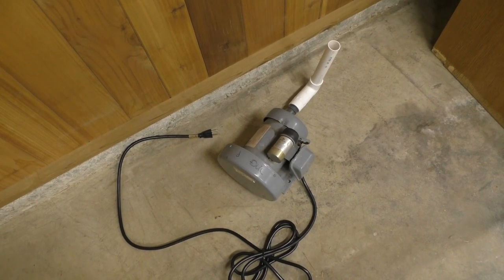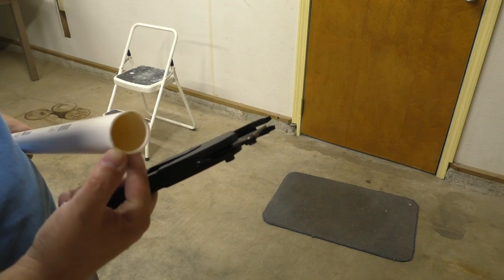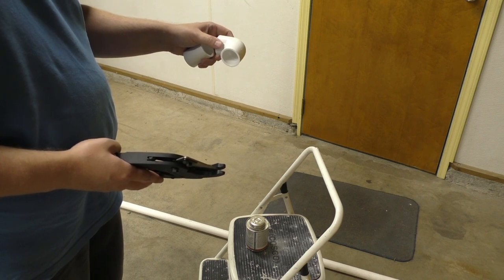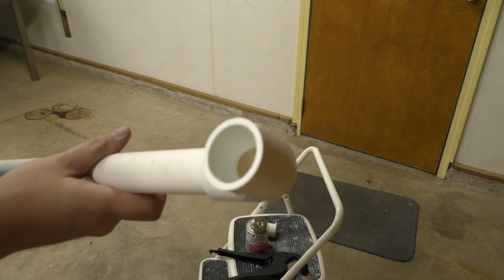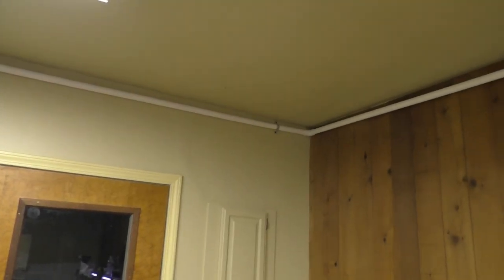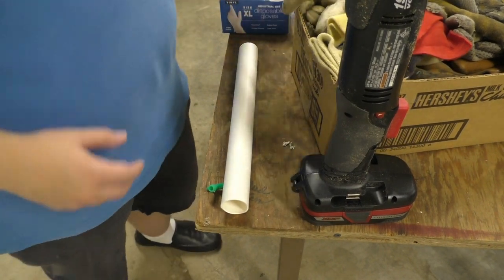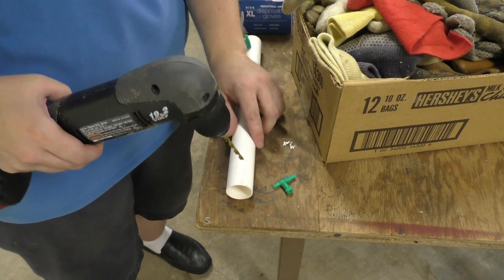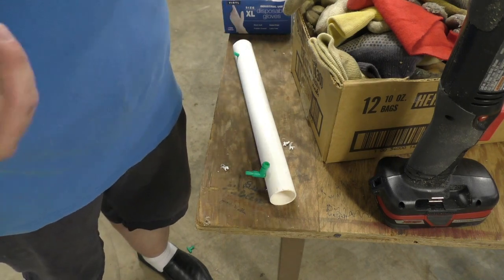Make a DIY Central Air System for Your Fish Room | How to Build a Fish Room (Part 2)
‎ Build a cheap, easy, and reliable central air system for a fish room using 1" PVC and a few simple tools.

0:00 - Intro
0:24 - Making a DIY central air system